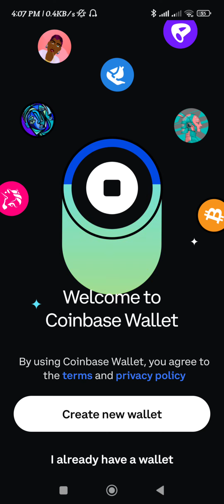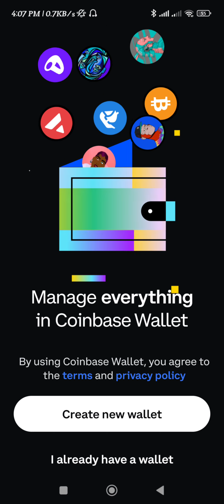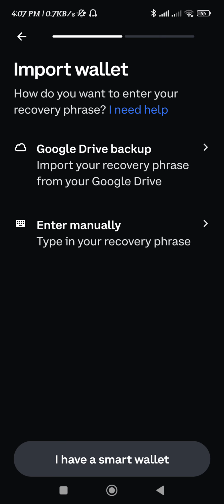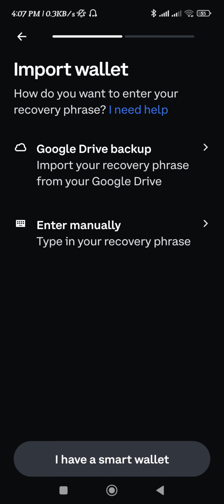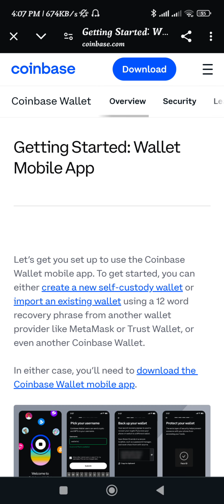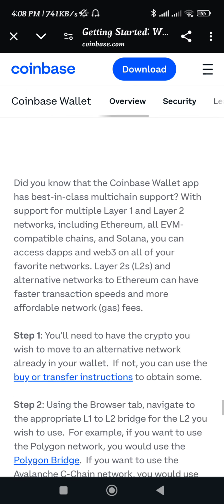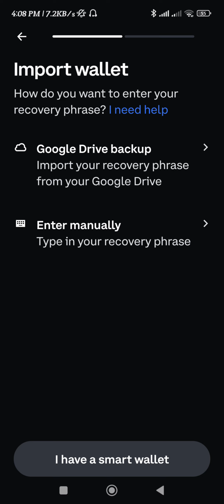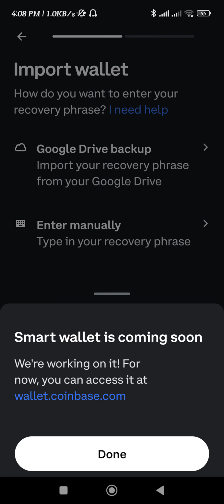How to Recover Coinbase Wallet Without Phrase | How to Get Coinbase Wallet Without Recovery Phrase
Welcome to Token Tutorials! In this video, I will show you How to Recover Coinbase Wallet Without Phrase